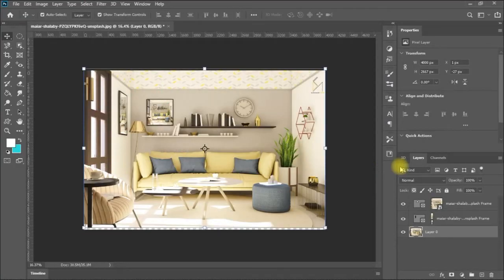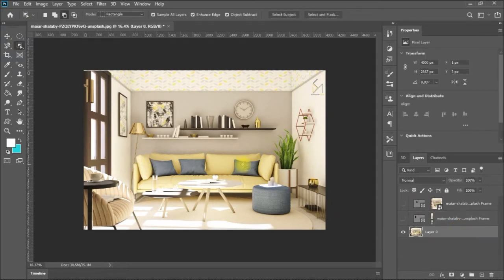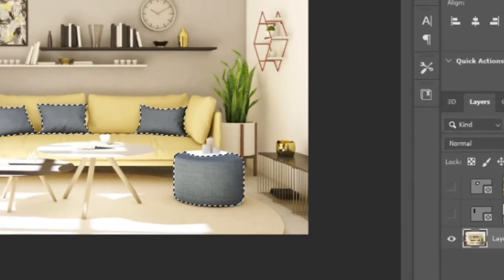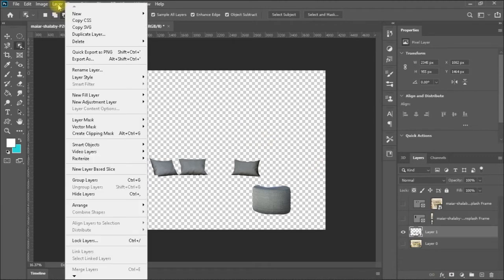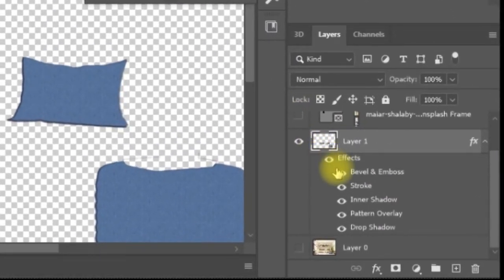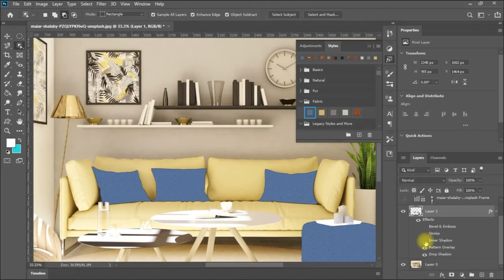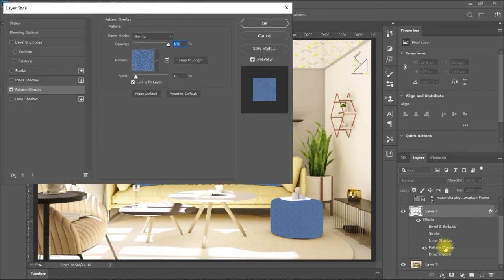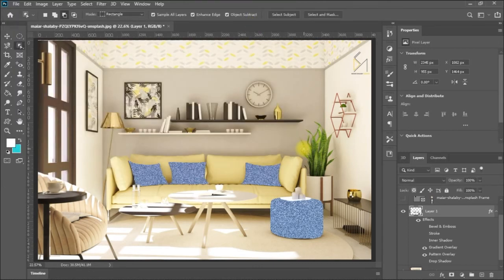Internal Design KG1: Replace Texture Of an element in your image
Description
In This video, we shall see how to replace the texture of an element in our image. This is done through:
• proper selection
• Isolation of the selection
• Styling the selected element

If you want to get inspired about Youtube video creation here are 2 links for you:

Photo by Maiar Shalaby on Unsplash